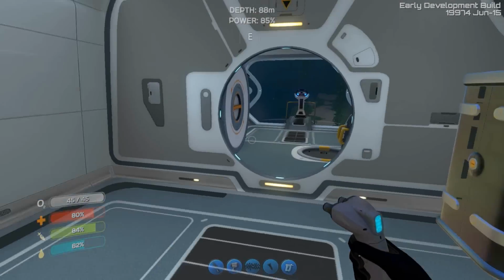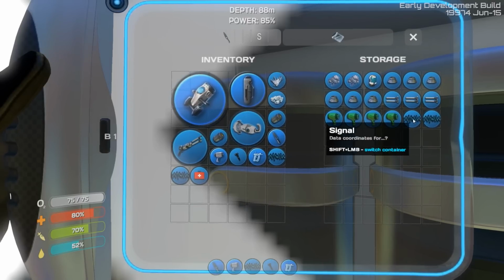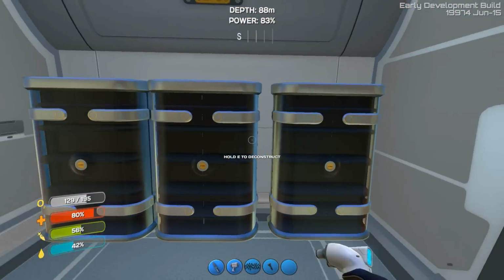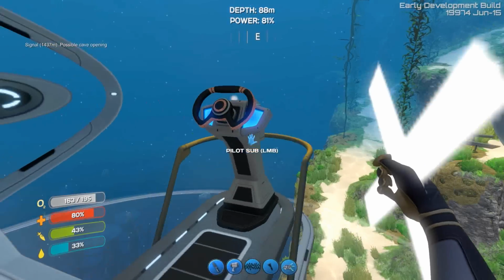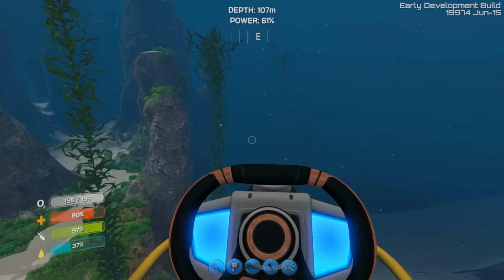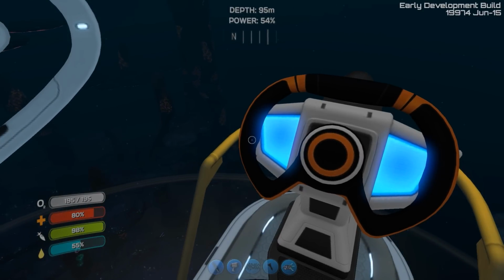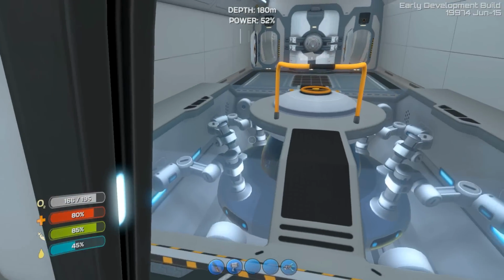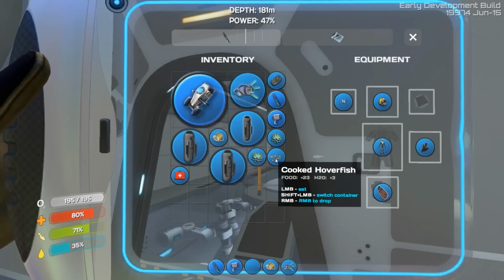Subnautica - Ep. 14 - Propulsion Cannon! - Let's Play